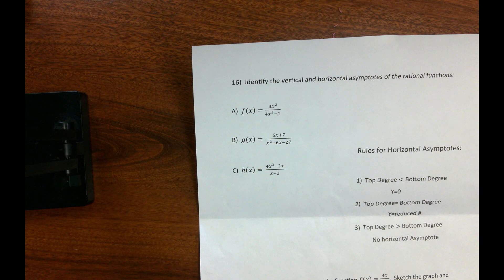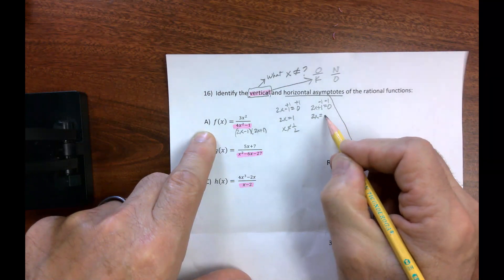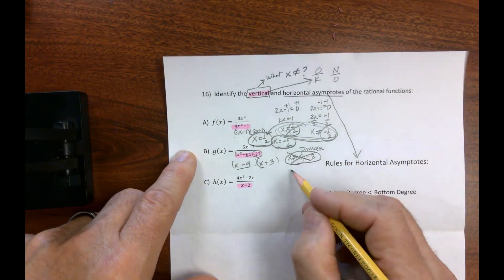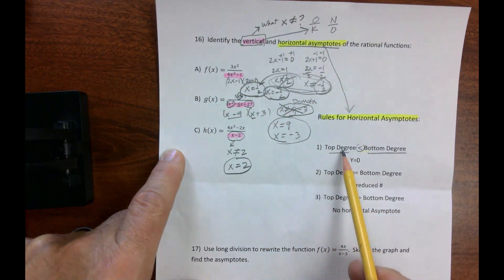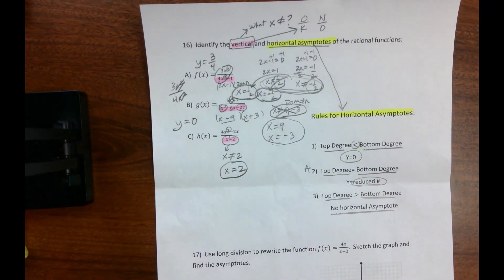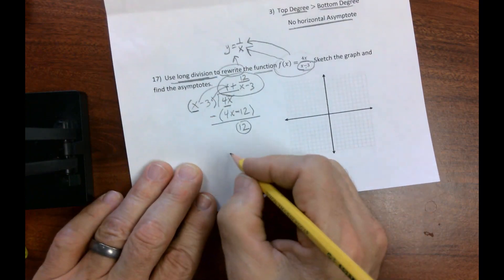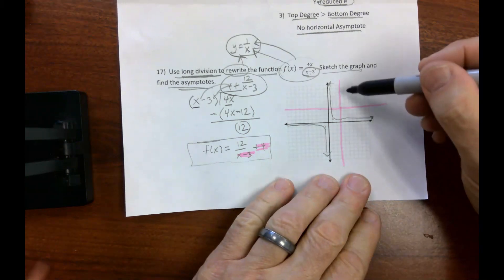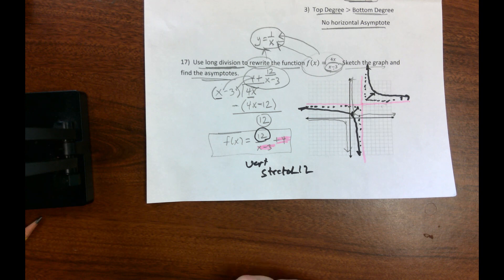Algebra 2A Unit 4 Test Review #'s 16 and 17